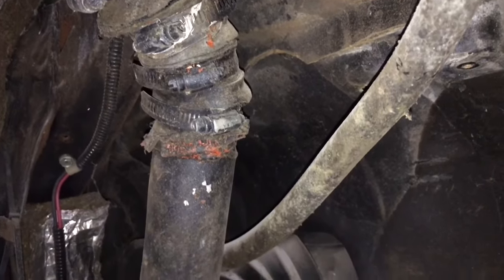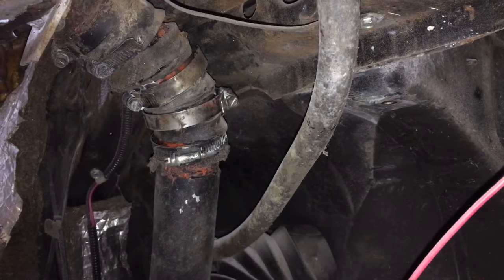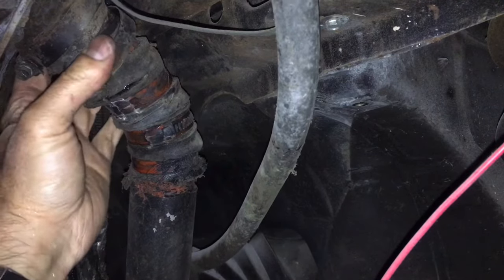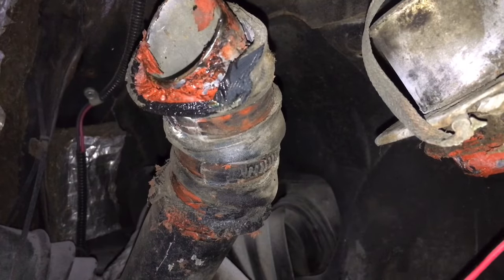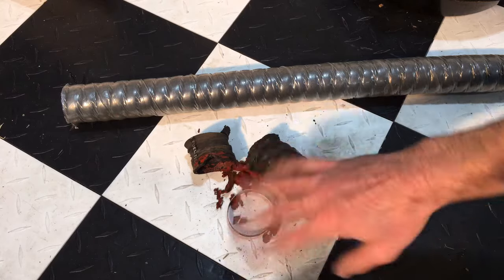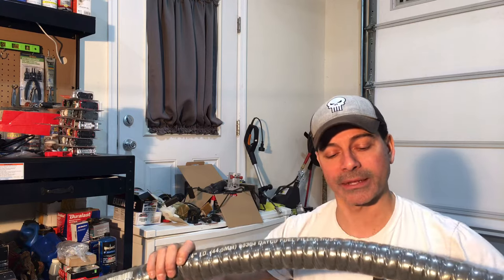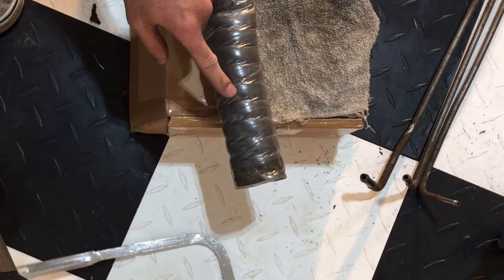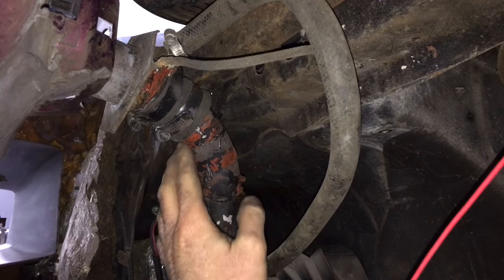Fixing A Leaking Fuel Filler Neck (Andy’s Garage: Episode - 332)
In this video, Andy Phillips repairs a fuel filler neck with a major leak. When replacing fuel hoses it's important to use hose that is specifically made for petroleum, otherwise it will fail.